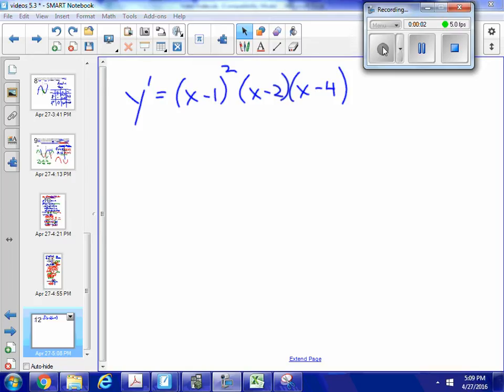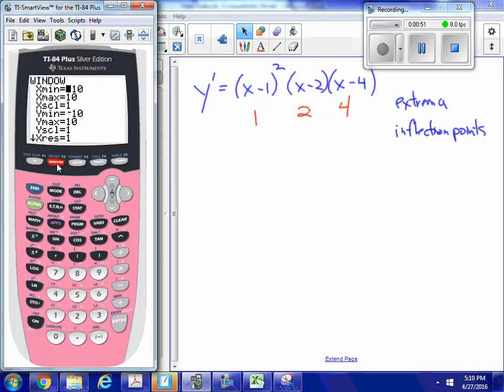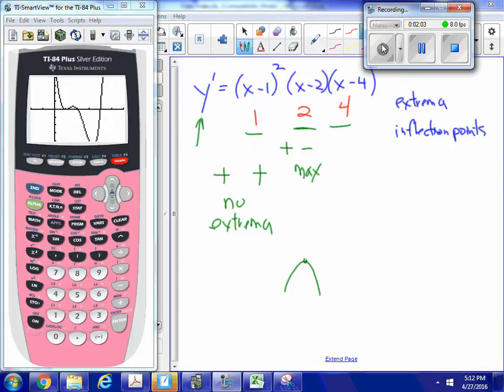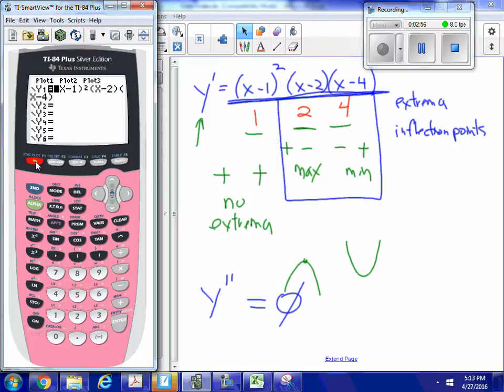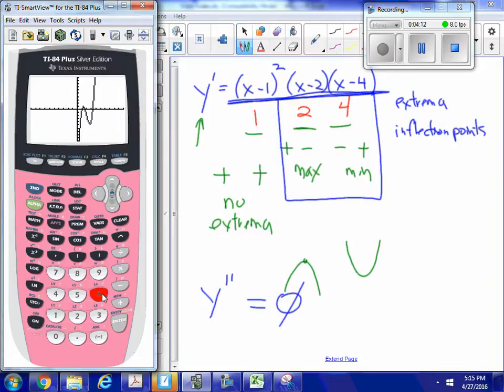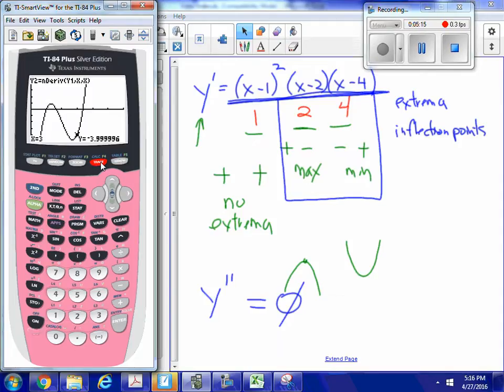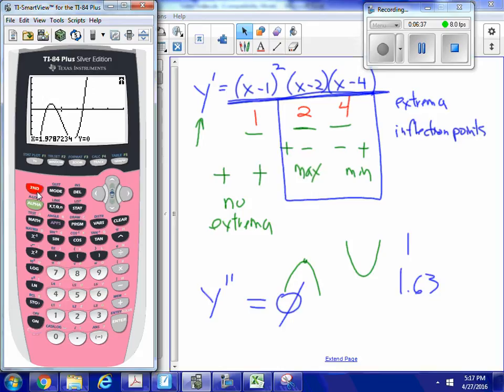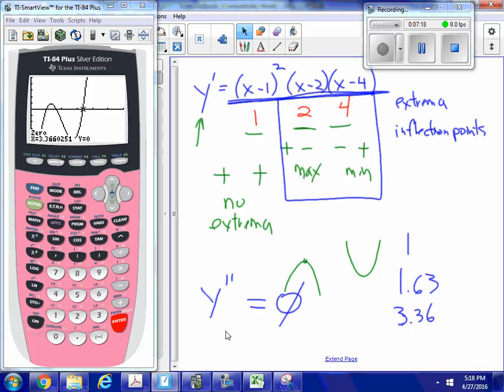Given derivative, find extrema and inflection points USING CALCULATOR